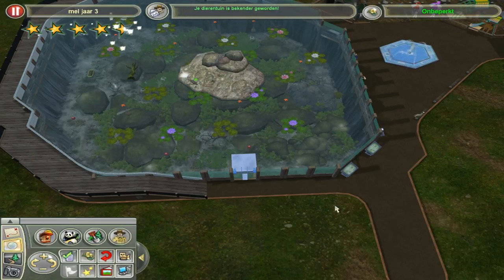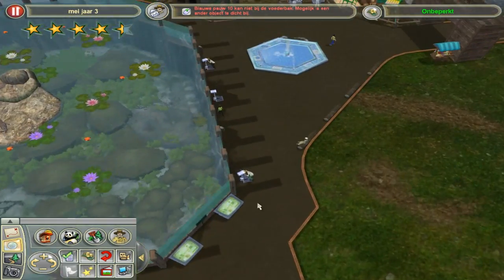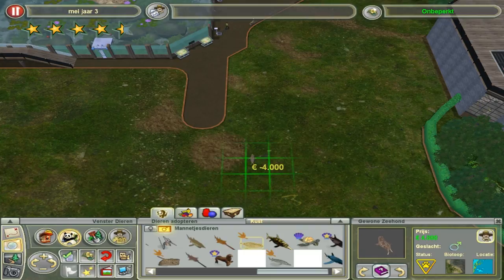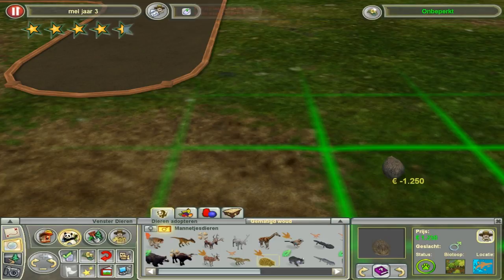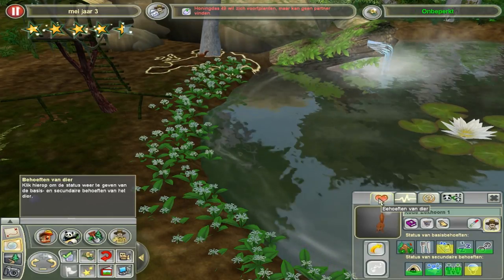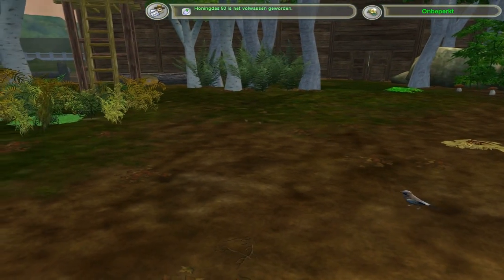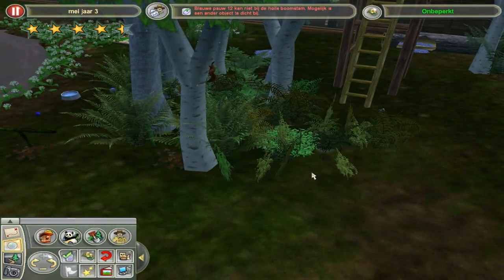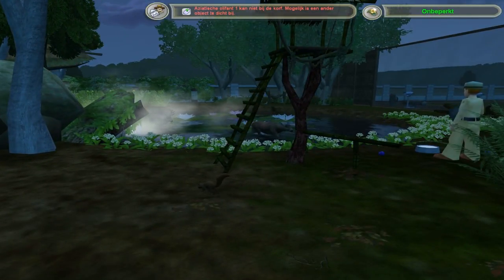Zoo Tycoon 2: World Zoo - part 11 - Veluwe Forest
Hello everyone! And here's another part of my Zoo Tycoon 2 World Zoo series! In this episode we're expanding the Europe continent with an exhibit that comes very close to my own house. We're receating the Veluwe in this episode, the best known Dutch wildlife and nature lands in Europe. It is especially exciting for me since I basicly live in this area, so the creatures and the landscapes are very familiar to me.

If you want some of the mods/hacks I use in the video, here are the links where I downloaded most of them: